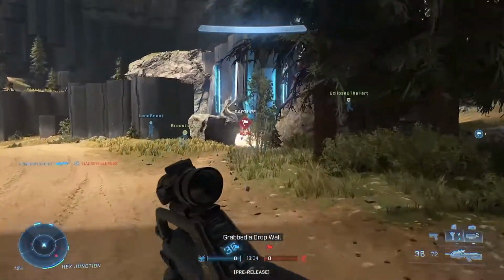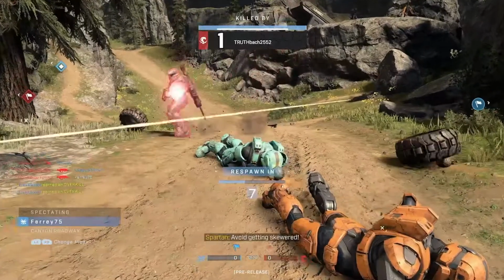Halo Infinite Fragmentation Multiplayer map Reveal!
Halo Infinite Fragmentation Multiplayer map Reveal! Halo Infinite's Multiplayer tech preview early with the 343 Industries.

YouTube short
halo infinite montage
halo infinite multiplayer montage
halo infinite flight montage
halo infinite multiplayer beta montage